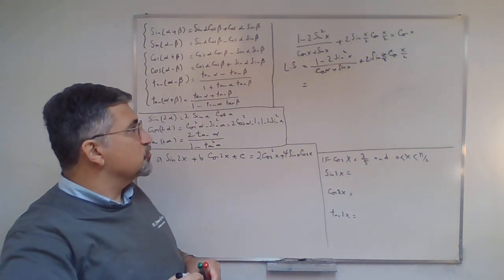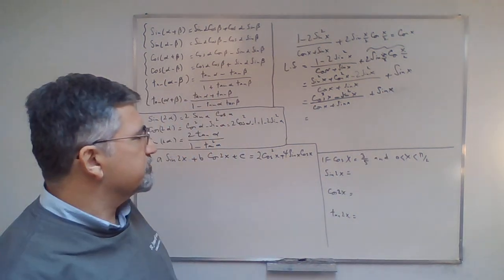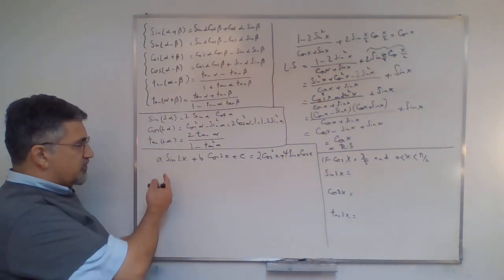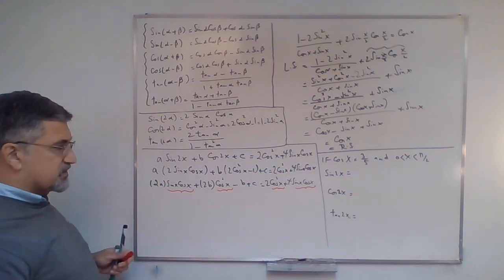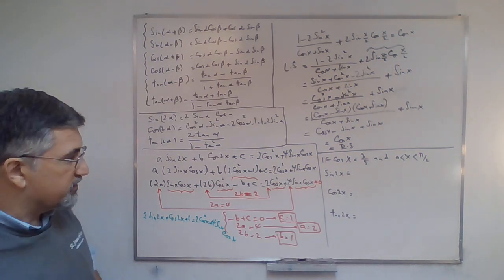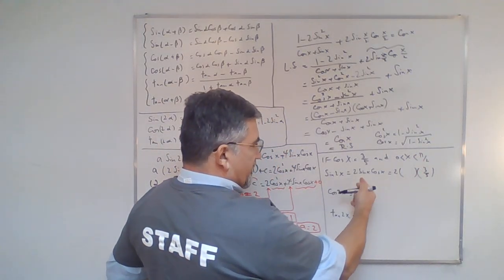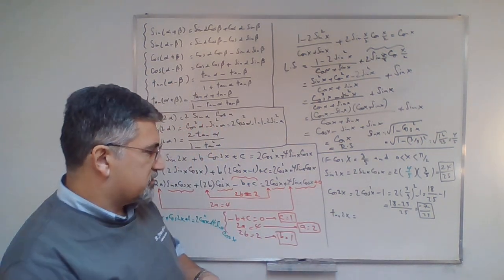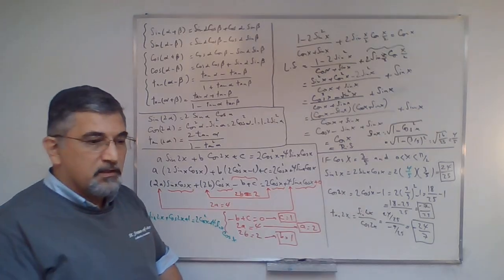Chapter 7 - Trig. Equations/Identities: Identity Problems Sec. 3B | MHF4U1 -Advanced Functions